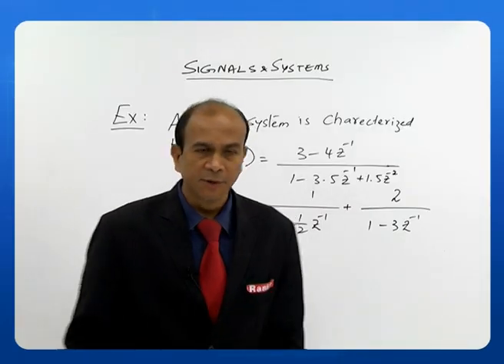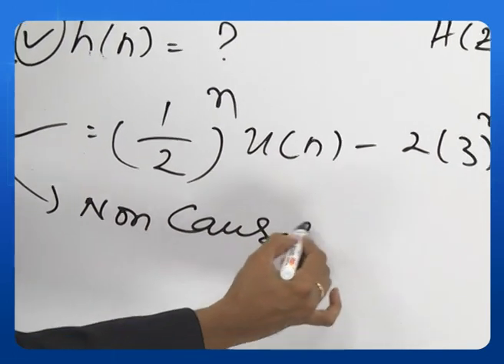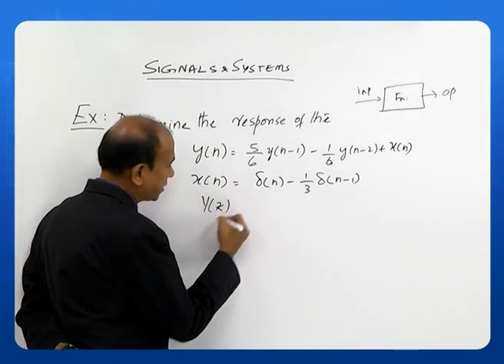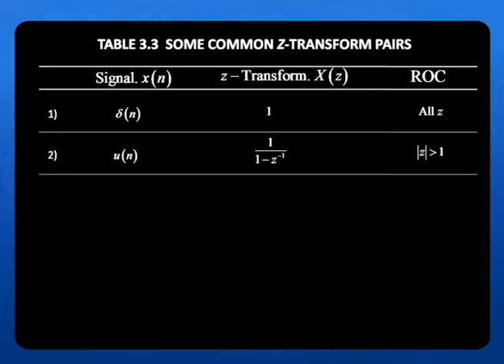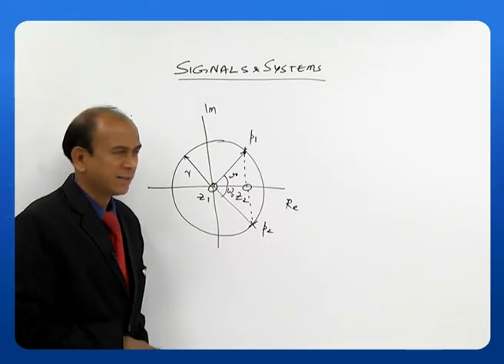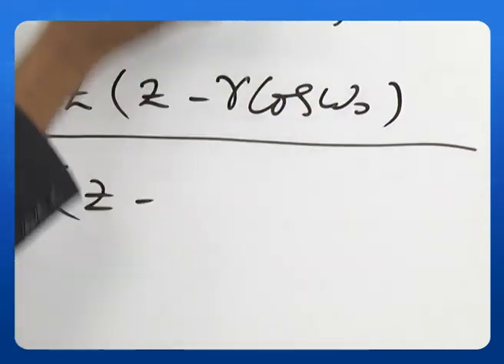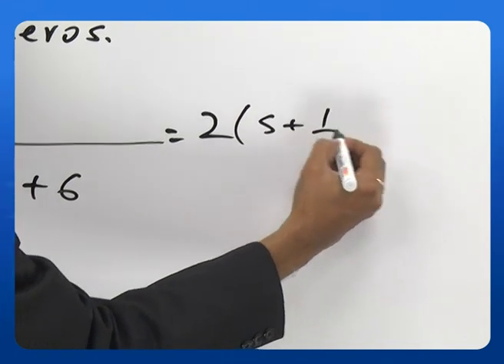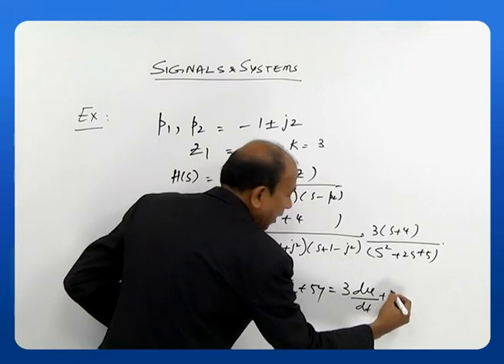Z- Transfrom Examples | Signals And Systems | GATE | Dr. S. P. Venu Madhava Rao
This lecture video deals primarily with Z- Transfrom Examples in Signals And Systems which is briefly explained by  Dr. S. P. Venu  Madhava Rao Sir.